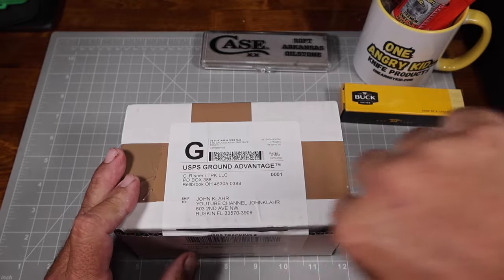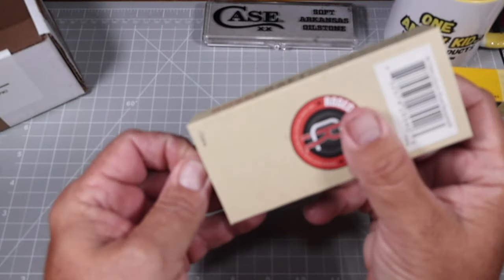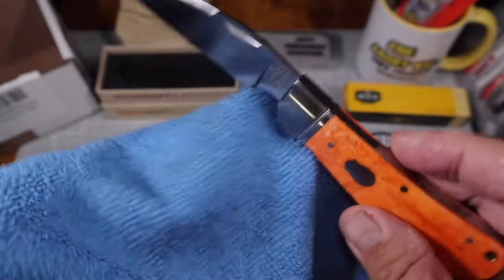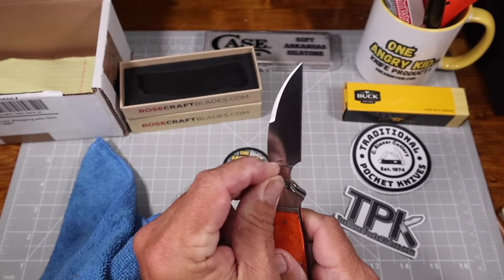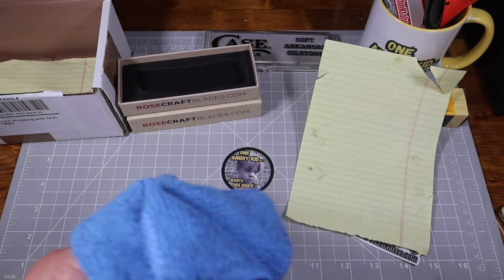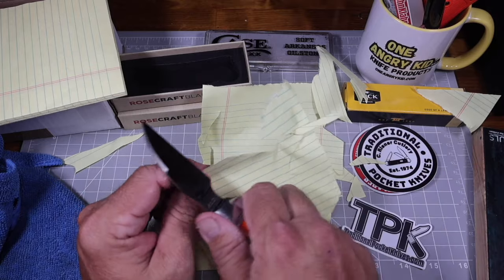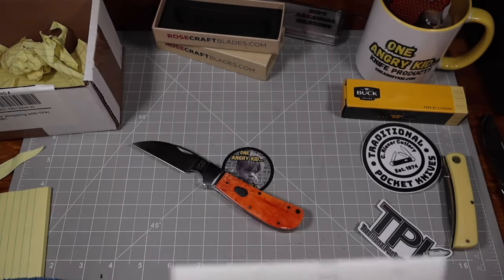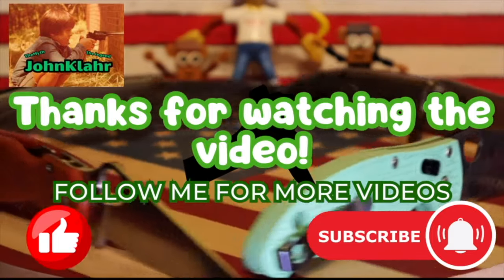RoseCraft Blades Clinch River Swayback. Did I get fooled with this knife?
Check out the unboxing and review of my new RoseCraft Blades Clinch River Swayback in Bourbon Bone Handles and D2 blade steel at my YouTube channel JohnKlahr.
Is this the Ultimate Warncliff Knife?